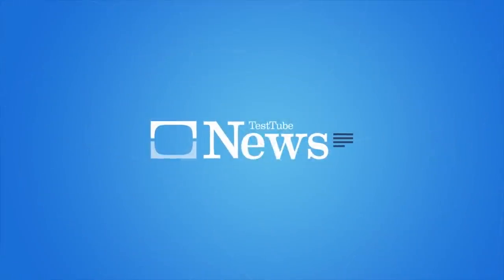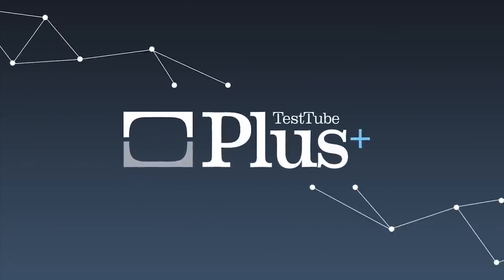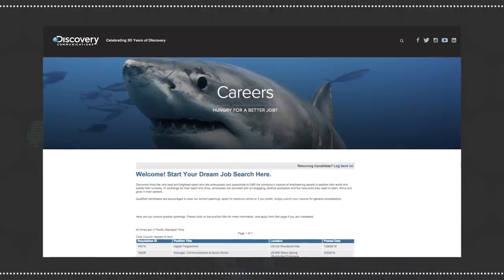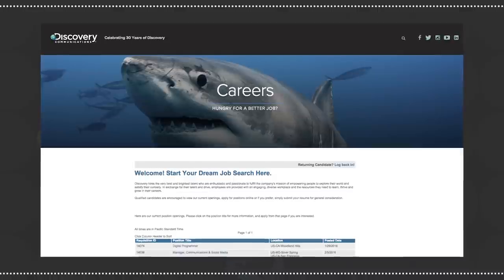Want To Work at DNews & Discovery Digital?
DNews and our other shows want YOU!